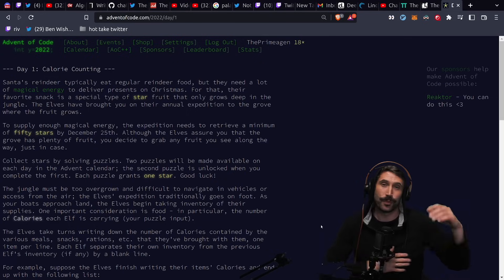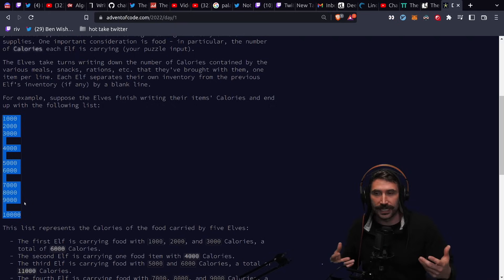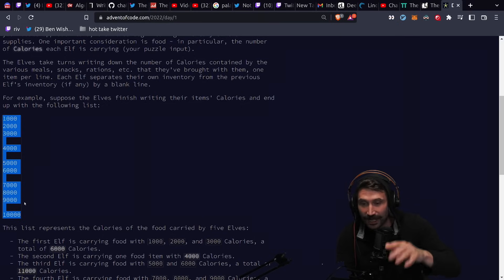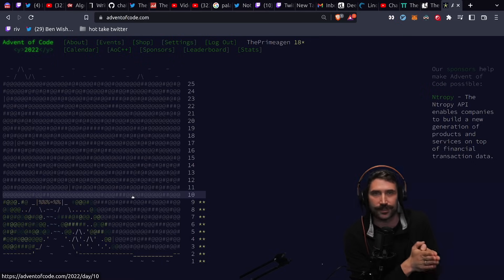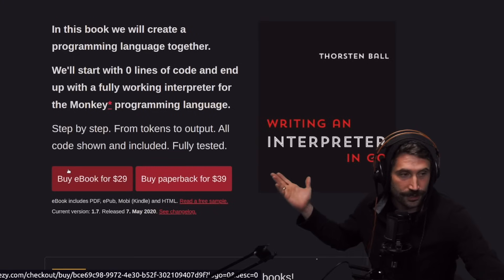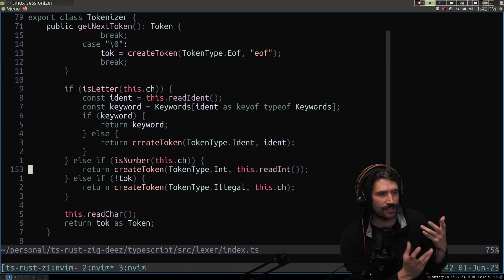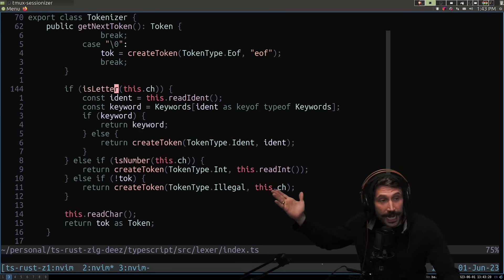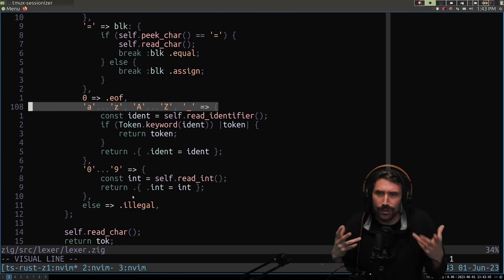How To Learn A New Programming Language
As a 20 Year veteran of the HTML programming language here is my guide to learning a language quickly.

Are you ready to take your programming skills to the next level? s a 20 Year veteran of the HTML programming language here is my guide to learning a language quickly. Here are a few techniques in this essential video tutorial that have worked for me and can help you to start coding like a pro today.

Everything is built live on twitch
### Editor
All my videos are edited by Flip.  Give him a follow!